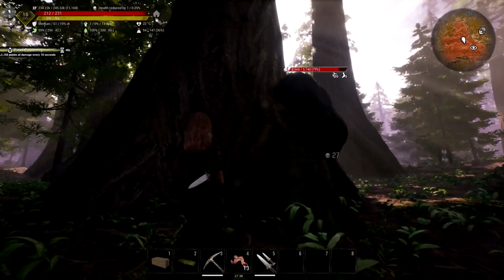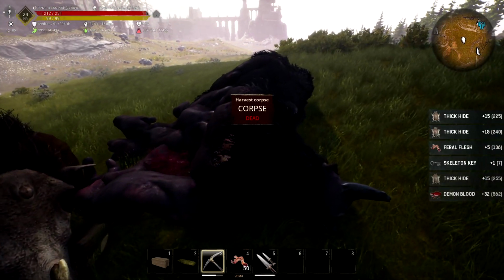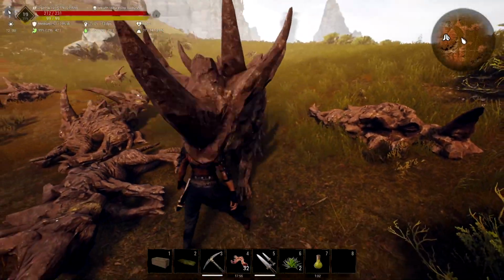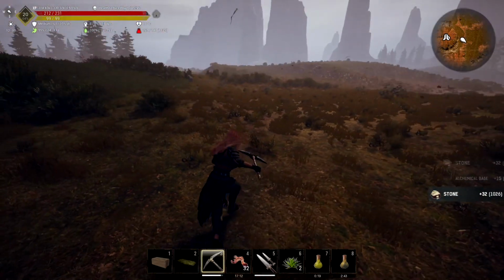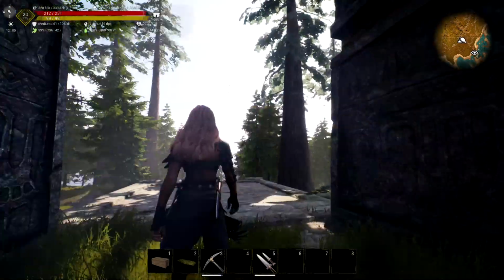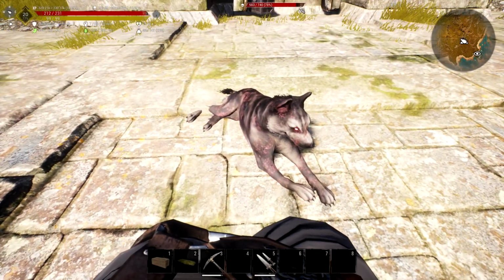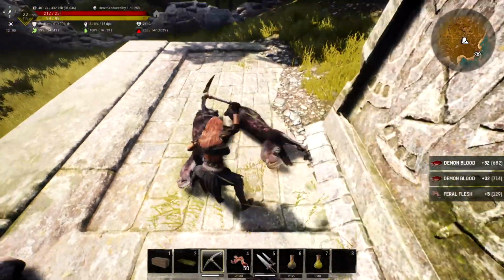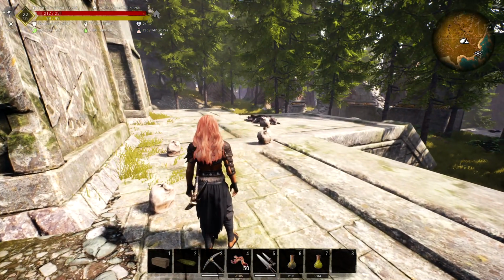EASY SKELETON KEYS & ADV KITS | Conan Exiles Isle Of Siptah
[NOTE, THEY TOOK THE KEYS OUT OF THESE GORILLAS NOW]
Corrupted loot always be nice right?

☾ ⋆*･ﾟ:⋆*･ﾟ:*⋆.*:･ﾟ .: ⋆*･ﾟ: .⋆☾ ⋆*･ﾟ:⋆*･ﾟ: *⋆.*:･ﾟ .: ⋆*･ﾟ: .⋆☾ ⋆*･ﾟ:⋆*･ﾟ:*⋆.*:･
Music ♫